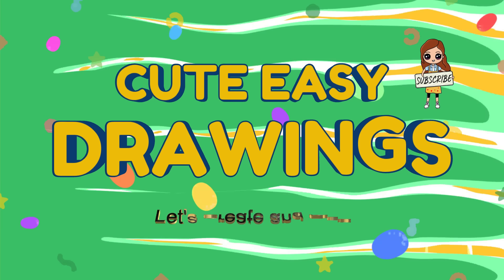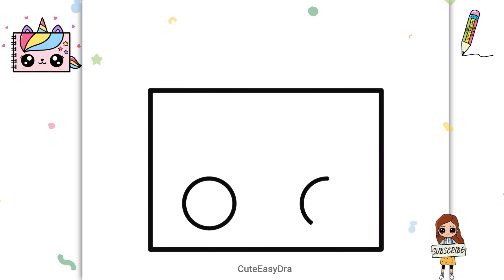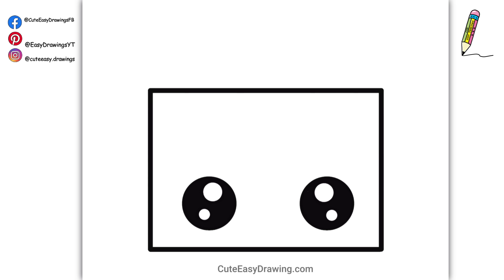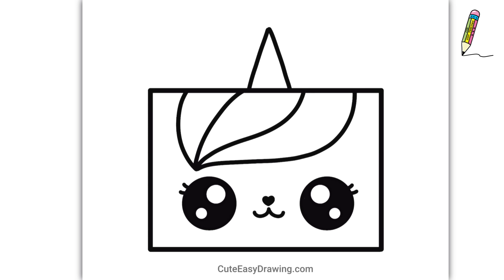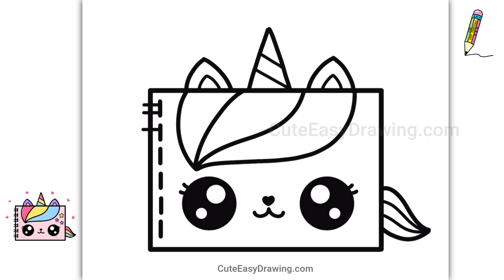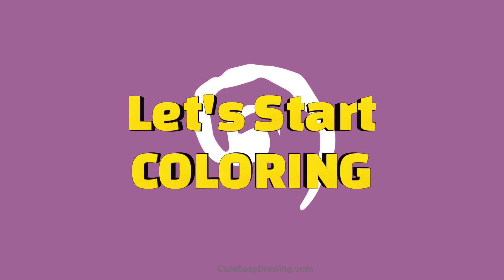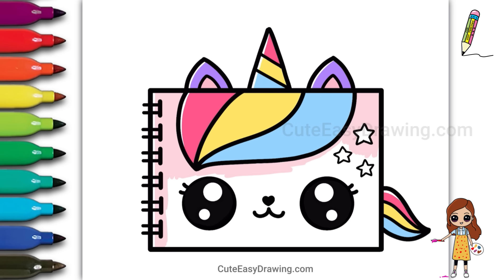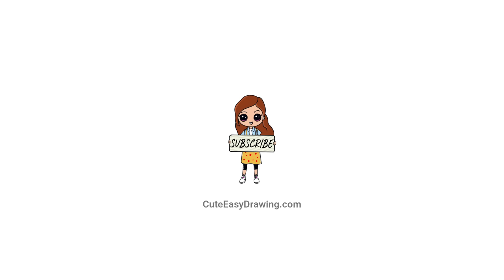How to Draw a Cute Unicorn Drawing Book Simple & Easy for Kids - 2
How to Draw a Cuteness Overload Unicorn Notebook - Easy Step-by-Step for Kids!
This step-by-step guide is perfect for beginners and kids of all ages.  Grab your pencils, crayons, or markers, and get ready to unleash your creativity!

In this video you'll learn:

How to draw a simple notebook shape
How to add a playful Unicorn face
Cute details to make your Unicorn notebook unique
Tips for coloring and personalizing your masterpiece
This adorable drawing is perfect for decorating notebooks, cards, or even using as a cute bookmark.

So, what are you waiting for? Let's get drawing!

Gather your supplies:
Paper
Pencil
Eraser
Crayons, markers, or paints (of course!)

Related Search:
Unicorn Drawing book,
Step by step drawing,
cute drawing,
drawing tutorial,
drawing easy,
drawing art,
drawing and coloring,
Draw,
Drawings,
Basic Drawings,
How to Draw,
How to Draw good,
How to Draw Cute,
Draw so Cute Drawings,
Very Easy Drawings,
Simple Drawings,
Drawings Lessons,
Line Drawings,
Cute Drawings.
Easy Drawings,
Simple Drawings,
Draw something Easy,
What to Draw,
What to Draw Today,
Something easy to Draw,
Disegno passo dopo passo,
simpatico disegno,
tutorial di disegno,
disegno facile,
arte del disegno,
disegnare e colorare,
Disegnare,
Disegni,
Disegni di base,
Come disegnare,
Come disegnare bene,
Come disegnare carino,
Disegna disegni così carini,
Disegni molto facili,
Disegni semplici,
Lezioni di disegno,
Disegni al tratto,
Come colorare,
Come colorare,
Disegni carini.
Disegni facili,
Disegni semplici,
Disegno molto semplice,
Disegni per principianti,
Disegna qualcosa di facile,
Cosa disegnare,
Cosa disegnare oggi,
Qualcosa di facile da disegnare,
Schritt für Schritt zeichnen,
süße Zeichnung,
Zeichnungs-Tutorial,
einfach zeichnen,
Kunst zeichnen,
Zeichnen und Ausmalen,
Ziehen,
Zeichnungen,
Grundlegende Zeichnungen,
Wie man zeichnet,
Wie zeichnet man gut,
Wie zeichnet man süß,
Zeichne so süße Zeichnungen,
Sehr einfache Zeichnungen,
Einfache Zeichnungen,
Zeichenunterricht,
Strichzeichnungen,
Wie man färbt,
Wie man färbt,
Nette Zeichnungen.
Einfache Zeichnungen,
Einfache Zeichnungen,
Sehr einfaches Zeichnen,
Zeichnungen für Anfänger,
Zeichne etwas Einfaches,
Was zu zeichnen,
Was soll man heute zeichnen,
Etwas einfach zu zeichnen,
Dibujo paso a paso,
lindo dibujo,
tutorial de dibujo,
dibujar facil,
dibujo de arte,
dibujar y colorear,
Dibujar,
Dibujos,
dibujos basicos,
Como dibujar,
Cómo dibujar bien,
Cómo dibujar lindo,
Dibuja dibujos tan lindos,
dibujos muy faciles,
dibujos simples,
Lecciones de dibujo,
Dibujos de líneas,
como colorear,
como colorear,
Dibujos lindos.
dibujos faciles,
dibujos simples,
Dibujo muy fácil,
Dibujos para principiantes,
Dibuja algo fácil,
que dibujar,
Qué dibujar hoy,
Algo fácil de dibujar,
Dessin pas à pas,
joli dessin,
tutoriel de dessin,
dessin facile,
art du dessin,
dessin et coloriage,
Dessiner,
Dessins,
Dessins de base,
Comment dessiner,
Comment bien dessiner,
Comment dessiner mignon,
Dessinez des dessins si mignons,
Dessins très faciles,
Dessins simples,
Cours de dessins,
Des dessins au trait,
Comment colorier,
Comment colorier,
Dessins mignons.
Dessins faciles,
Dessins simples,
Dessin très facile,
Dessins pour débutants,
Dessine quelque chose de facile,
Que dessiner,
Que dessiner aujourd'hui,
Quelque chose de facile à dessiner,
الرسم خطوة بخطوة ،
رسم لطيف
رسم تعليمي
الرسم السهل ،
فن الرسم
رسم وتلوين،
رسم،
الرسومات،
رسومات أساسية ،
كيف ترسم،
كيفية رسم جيد ،
كيفية رسم لطيف ،
ارسم رسومات لطيفة للغاية ،
رسومات سهلة جدا
رسومات بسيطة
دروس الرسم
رسومات الخط
كيف تلون ،
Adım adım çizim,
sevimli çizim,
çizim öğretici,
çizim kolay,
çizim sanatı,
çizim ve boyama,
Çizmek,
Çizimler,
Temel Çizimler,
Nasıl çizilir,
nasıl güzel çizilir,
Sevimli Çizim Nasıl Yapılır,
Çok Sevimli Çizimler Çizin,
Çok Kolay Çizimler,
Basit Çizimler,
çizim dersleri,
Çizgi çizimleri,
Nasıl Renklendirilir,
Nasıl Renklendirilir,
Sevimli Çizimler
Kolay Çizimler,
Basit Çizimler,
Çok Kolay Çizim,
Yeni Başlayanlar İçin Çizimler,
Kolay bir şeyler çizin,
Ne Çizilir,
Bugün Ne Çizelim,
Çizimi kolay bir şey,
Desenho passo a passo,
desenho fofo,
tutorial de desenho,
desenho fácil,
arte de desenho,
desenhar e colorir,
Desenhar,
desenhos,
Desenhos Básicos,
Como desenhar,
como desenhar bem,
Como Desenhar Bonito,
Desenhe desenhos tão fofos,
Desenhos muito fáceis,
Desenhos Simples,